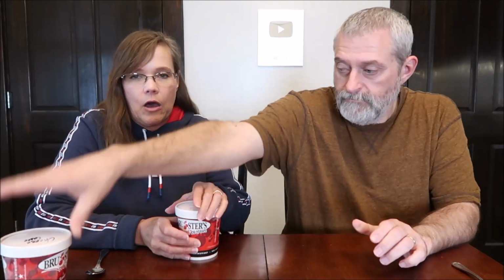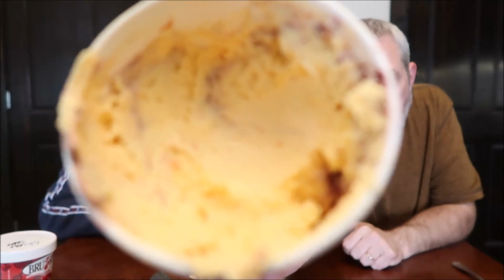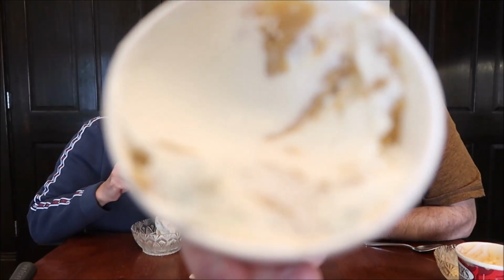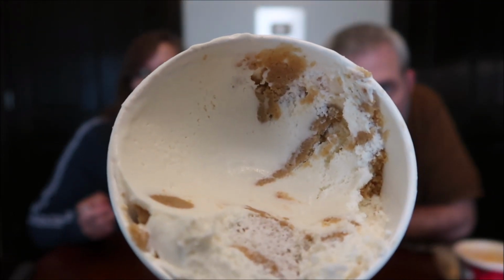Bruster’s Ice Cream: Peach Melba & New York Cheesecake Review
This is a taste test/review of Bruster’s Ice Cream in two flavors including Peach Melba and New York Cheesecake. They were $6.99 per pint.